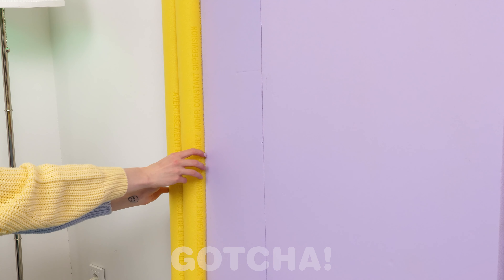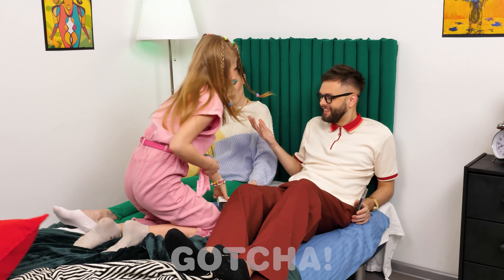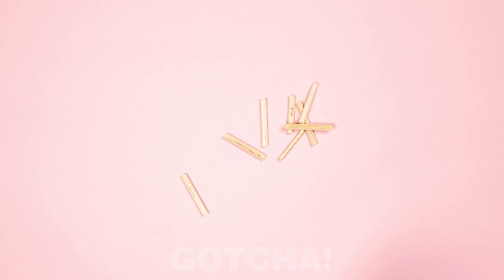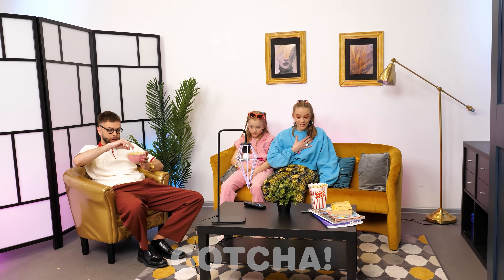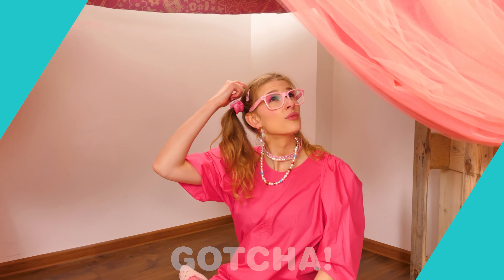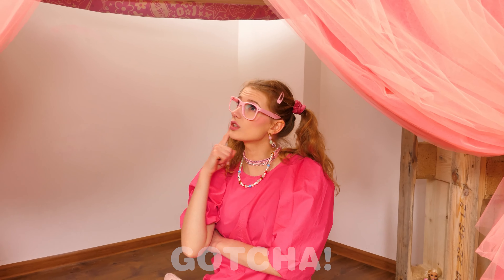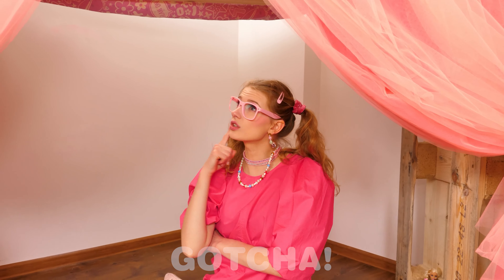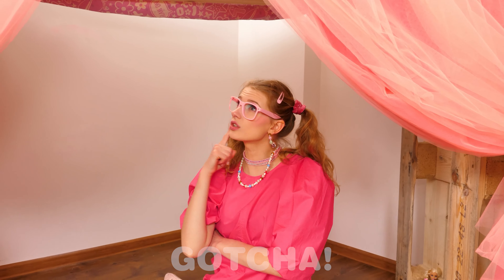EXTREME Room MAKEOVER Challenge - Girls Built Their DREAM HOUSES | Rich VS Broke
Do you want to do a room makeover? Our two sisters decided it was time to do it. But how to make the room match your character? You just need a little imagination.